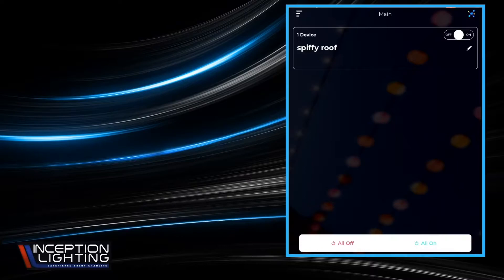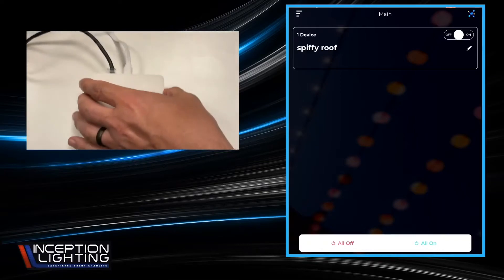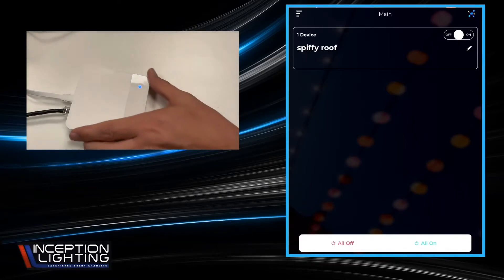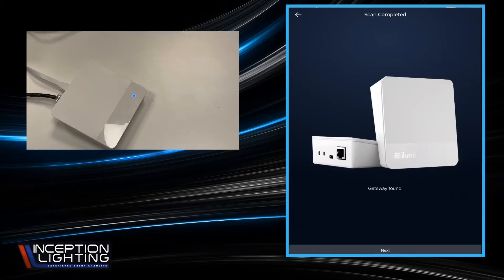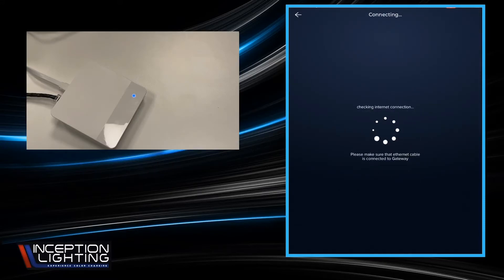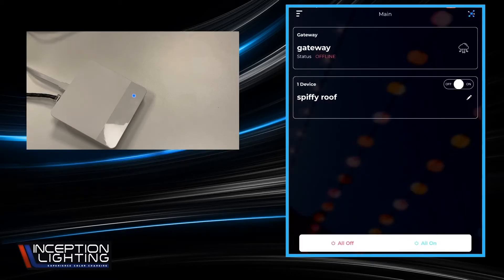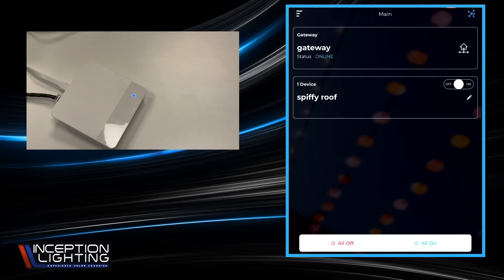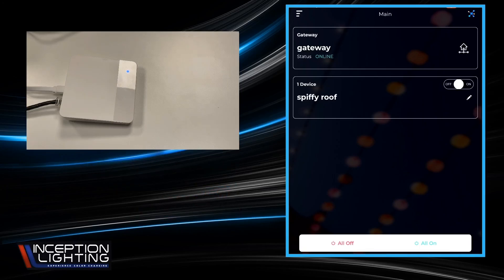Inception Lighting Gateway installation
Here we document the installation of a gateway to allow the users to control and schedule their Inception system from anywhere via the internet and BlueRoots app.